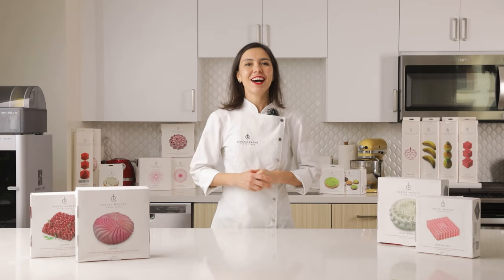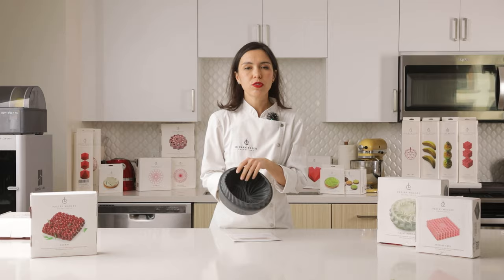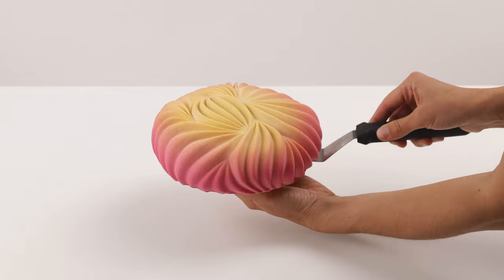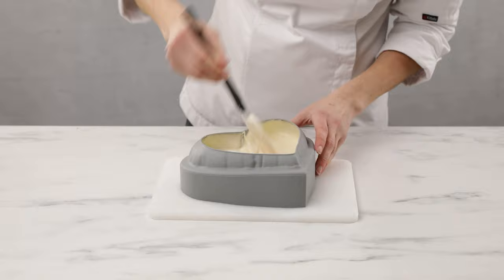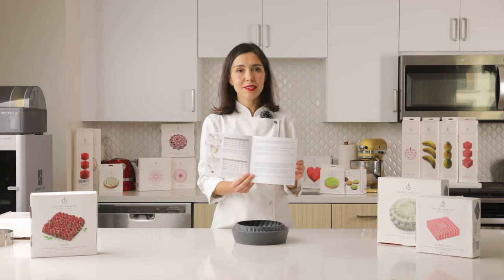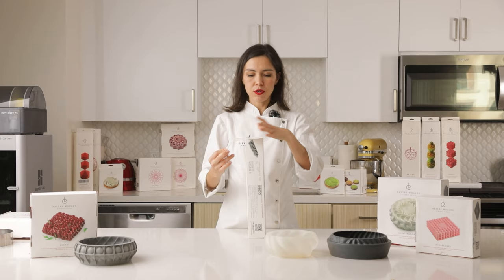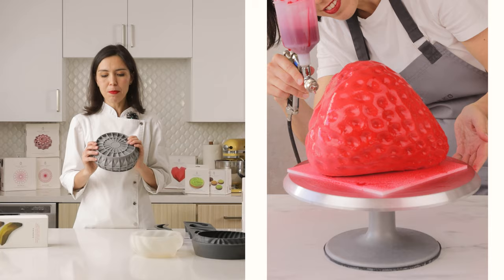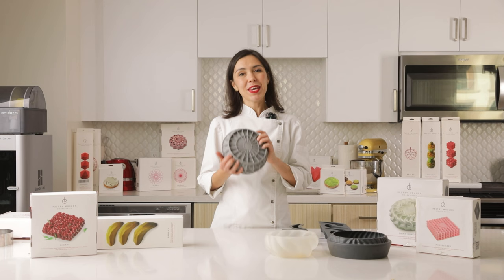The art of baking. Presentation of unique silicone moulds by pastry chef Dinara Kasko. FAQ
From design concept to your kitchen. Watch this video to get to know each other better. We invite you to deep inside the magic of baking. Create your own unique pastries with our silicone moulds, surprise your family and clients, inspire your colleagues!
Find the moulds you like the most among the dozens of our special designs, and impress everyone!

☝🏼Our moulds made of 100% food grade silicone, FDA and LFGB approved, BPA free.

We wish you a good shopping!